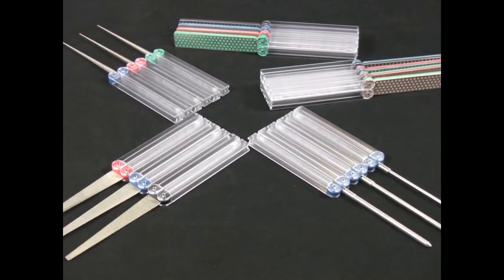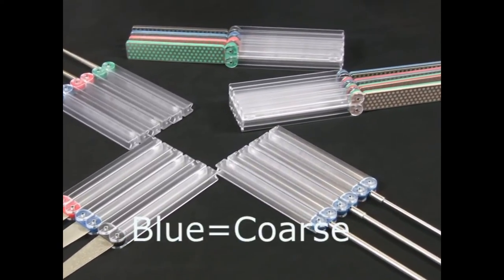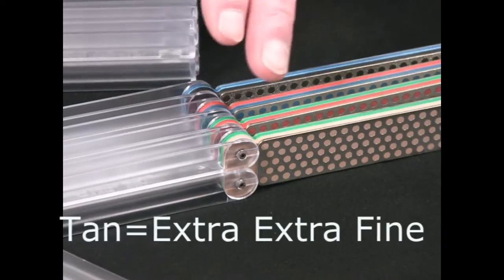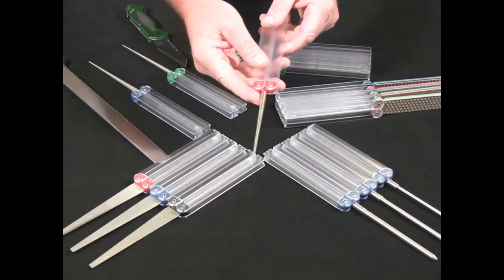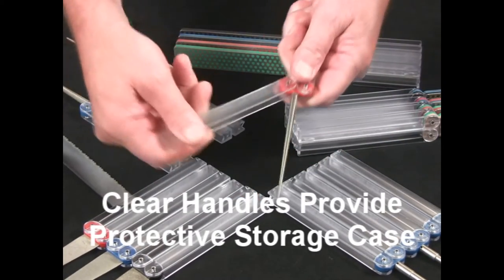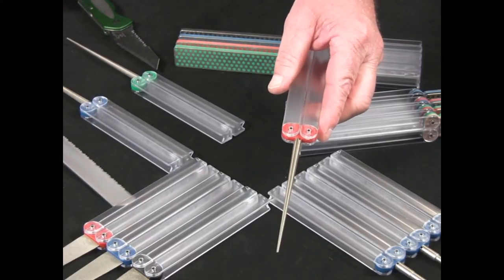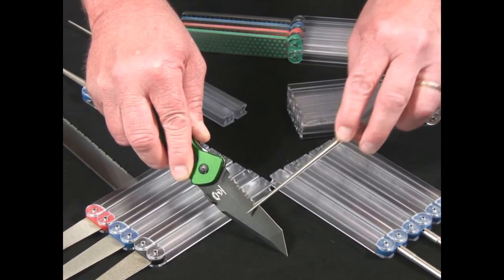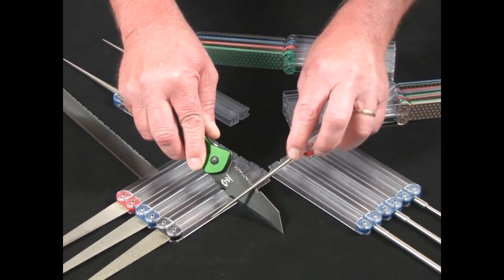Serrated Diafold Sharpeners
Keep your serrated knives and bread knife razor sharp with this portable, diamond serrated sharpener.